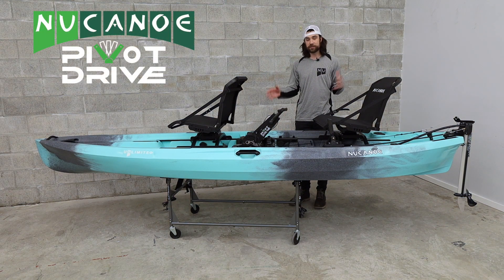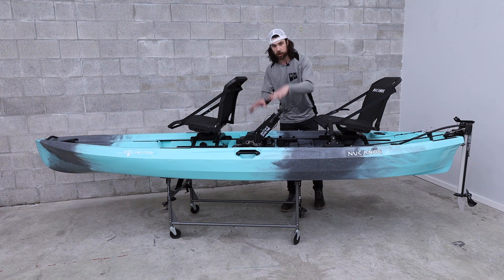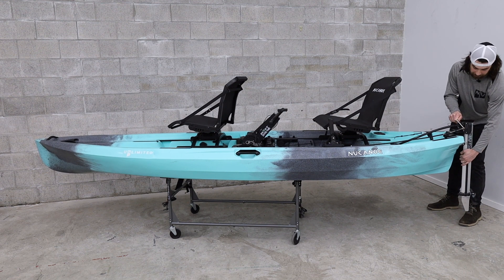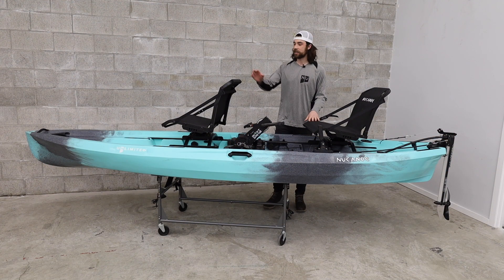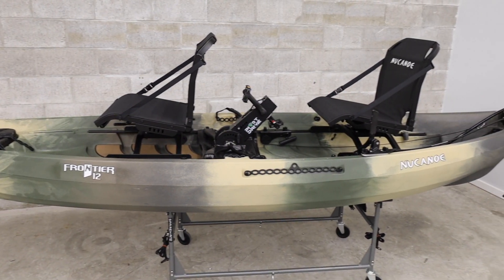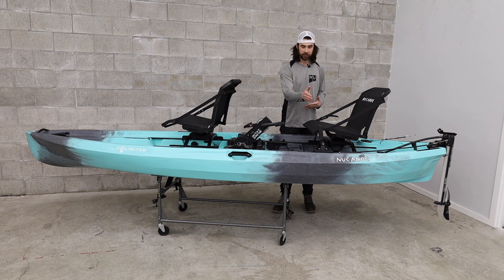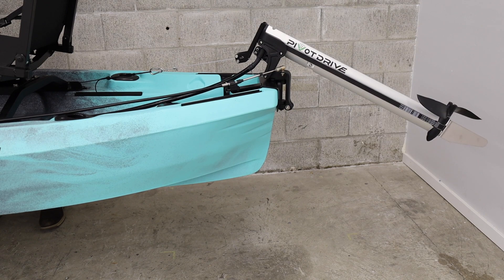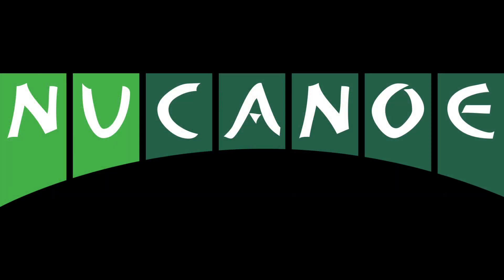NuCanoe PIVOT Drive Tandem | Pedal POWER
The PIVOT Drive can now be set up to run in Tandem with both the UNLIMITED and Frontier 12 models! The wait is over to take a second person out on the water while using NuCanoe Pedal Power.

*Currently available to PIVOT Drive owners as a tandem upgrade to the PIVOT Drive System*

UNLIMITED #2236
Frontier 12 #2232